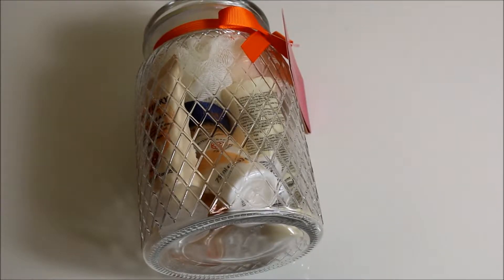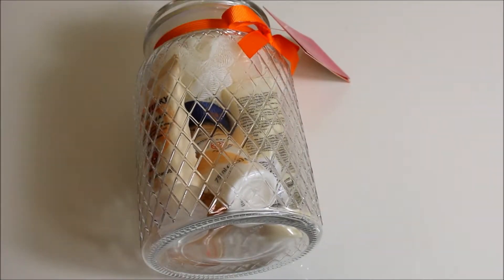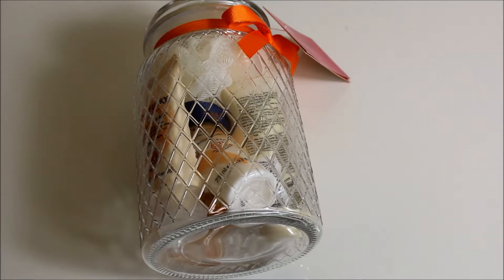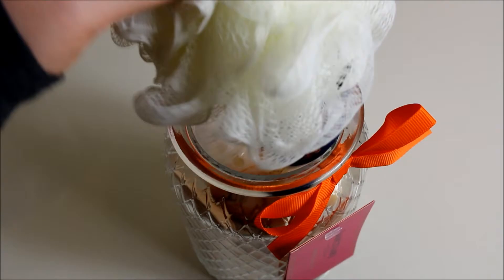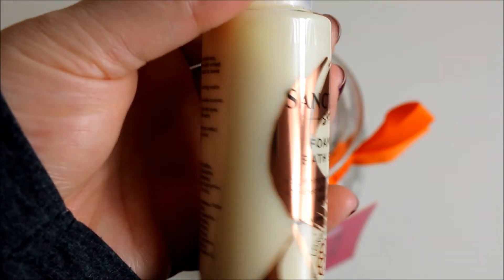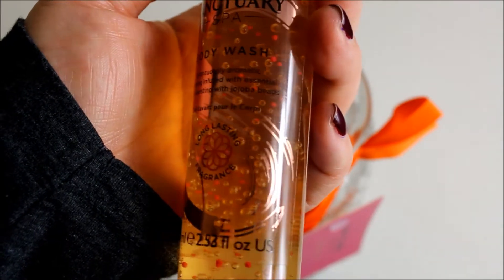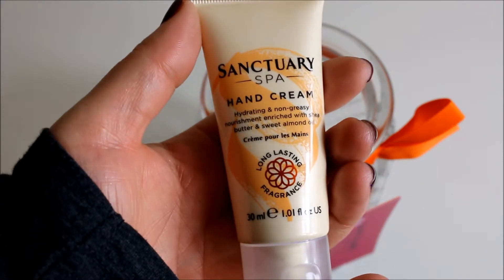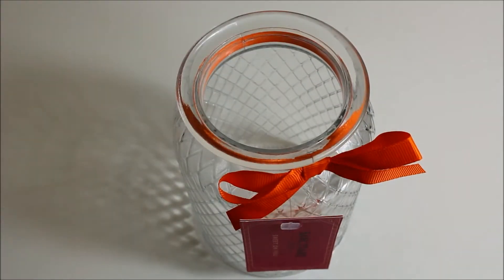Sanctuary Sweet on You Jar Unboxing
Sanctuary Sweet on You Jar *More Info Below*

Today's video is the unboxing of the cute Sanctuary Sweet on You Jar. It's such a lovely little gift, or treat for yourself, so I thought I would show you the contents.

To get money off my favourite subscription box, Sourced Box, please use the following

To get a discount, off your first two Hello Fresh Boxes, use the following code: MELANIEBAT